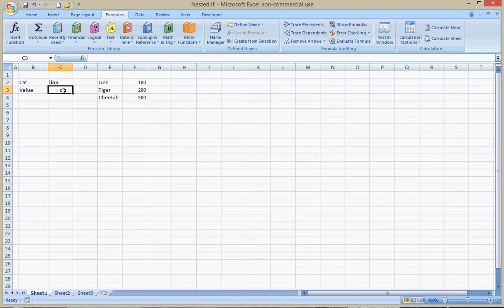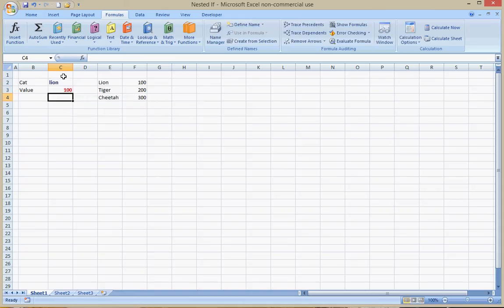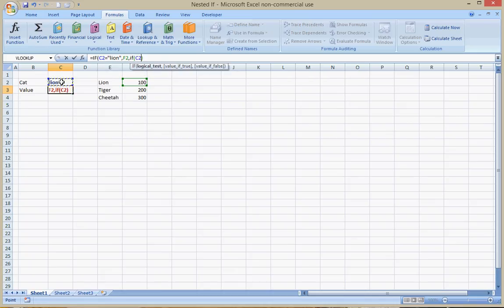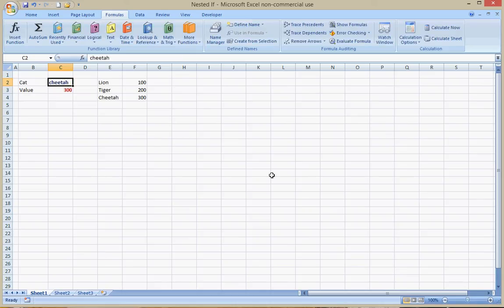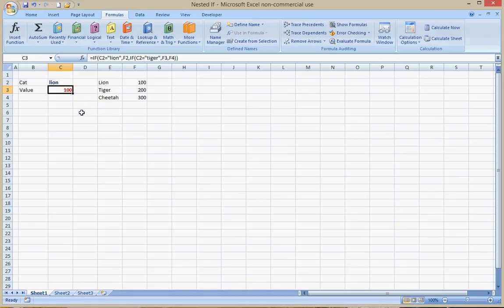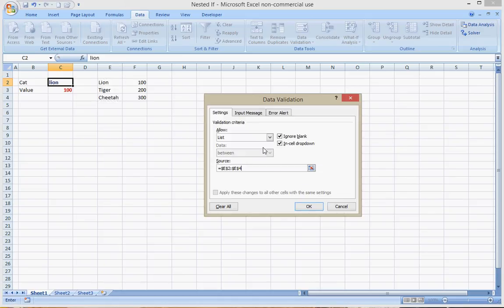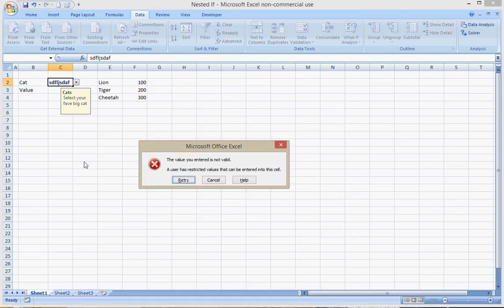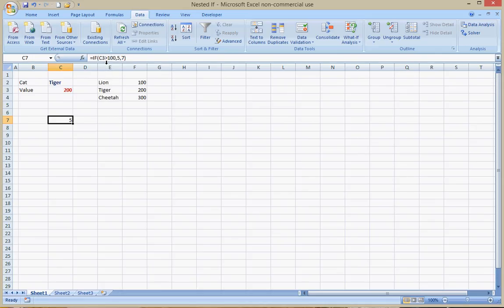Nested If Data Validation